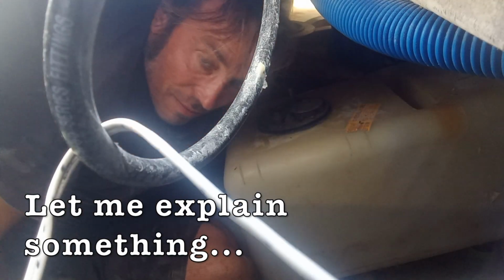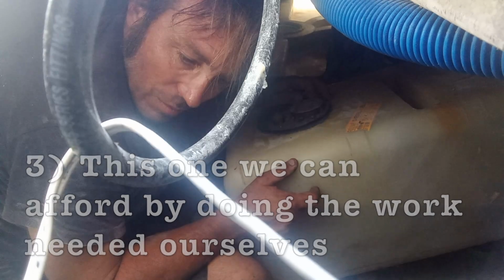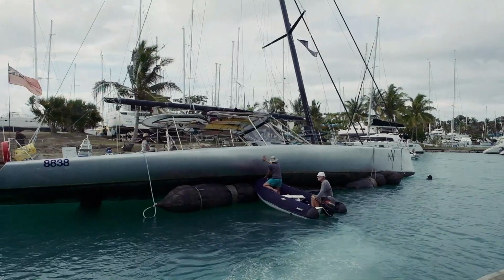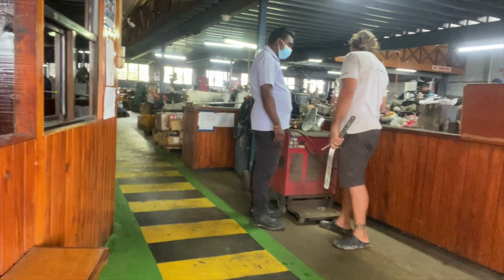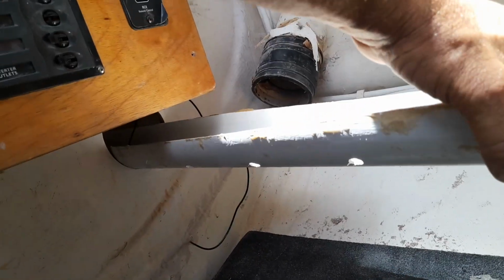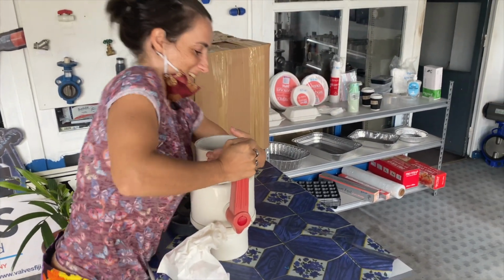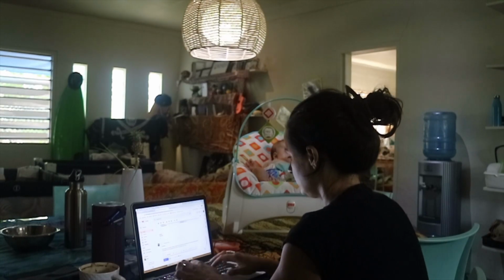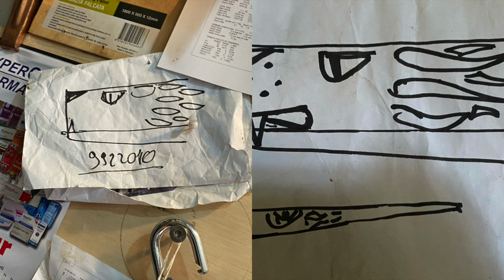The TRUTH behind REFITTING our EX VENDÉE GLOBE RACE BOAT | Ep. 16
In this video we tell you the truth about what it's like to refit an ex Vendée
Globe race boat in Fiji.

Caio! We are Timo and Jo, an Italian and English couple with countless ocean miles under our belts, including sailing half way around the world from Europe to Fiji!

Last year we bought an Open 66 ft race sailing boat originally designed and built by the famous Hungarian sailor Nándor Fa, which he raced in the 1990 and 1992 Vendée Globe (round the world single handed race known as “the Everest of the seas”), becoming the first non-frenchman to finish the race.

We are currently in Fiji giving this old gladiator a new lease on life, transforming her from an ex race boat to a performance family cruiser, which we'll need to make both dog and baby proof! We’re planning to set sail again in Oct 2022, so with limited time&money we have plenty of challenges ahead to turn our dreams into reality&get back on the water!

Never stop to dream, never stop to sail!

You can find out more about the boat, us and our refit plans on our or follow us on

Theme tune by Elloitt Sutcliffe